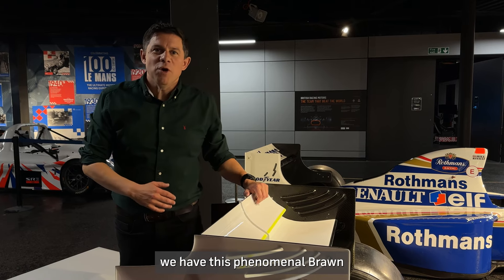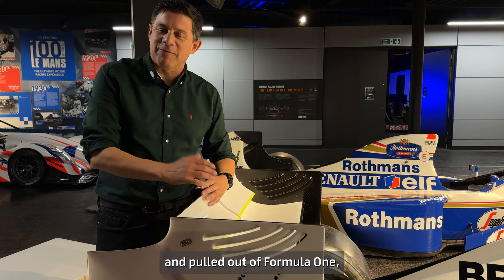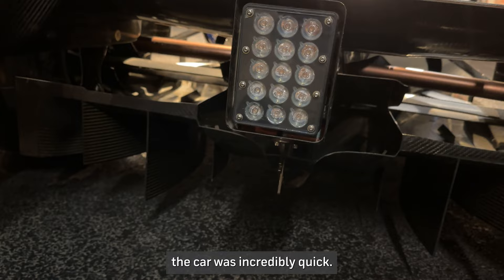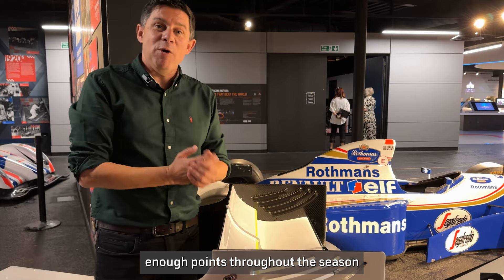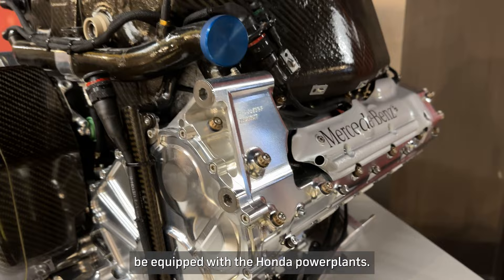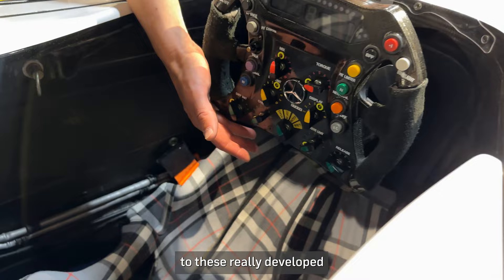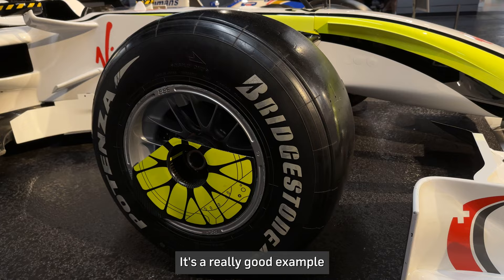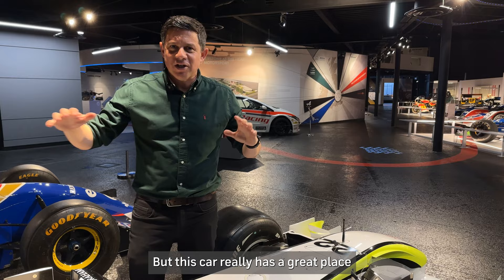2009 Brawn BGP 001 Walkthrough | SUMMER EXHIBITION